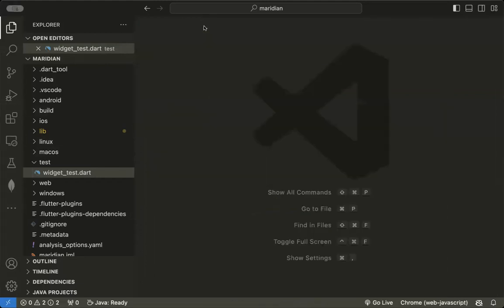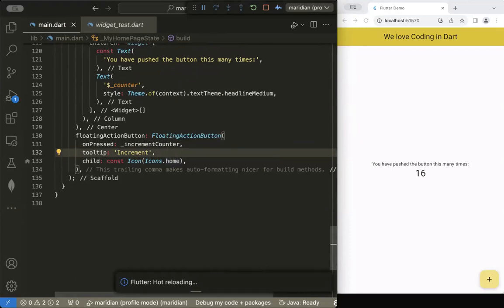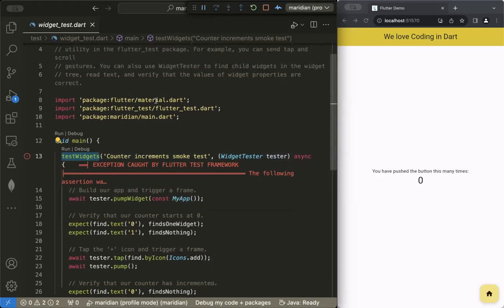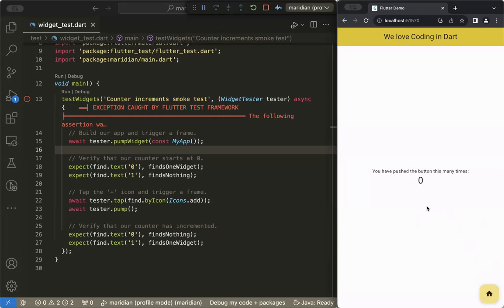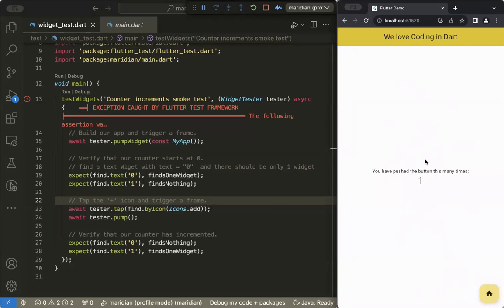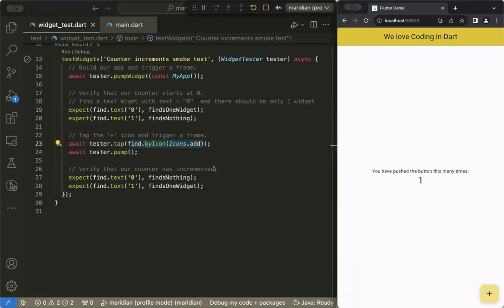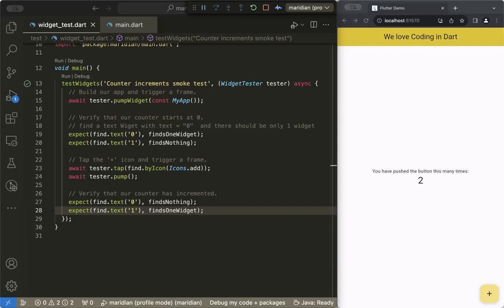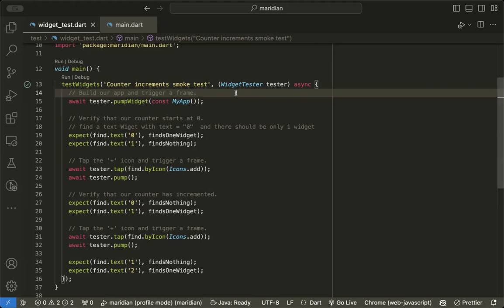14. Flutter Widget/component testing